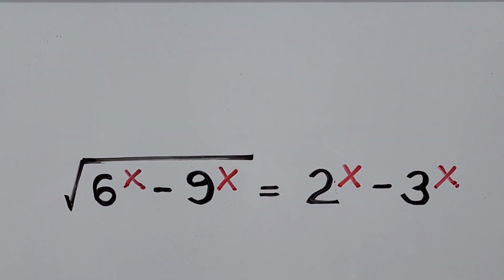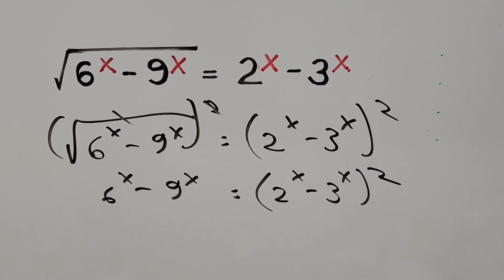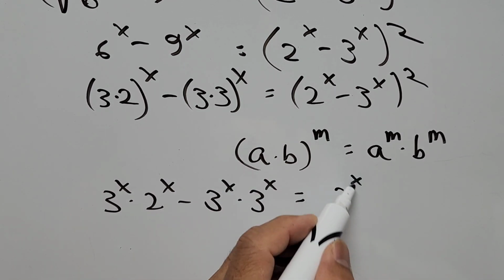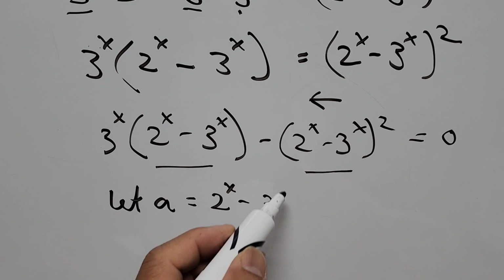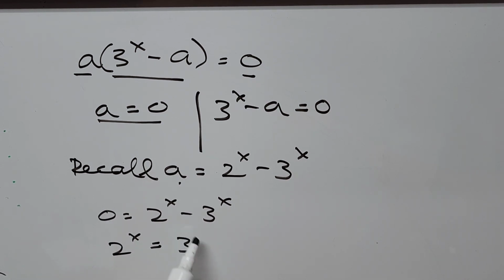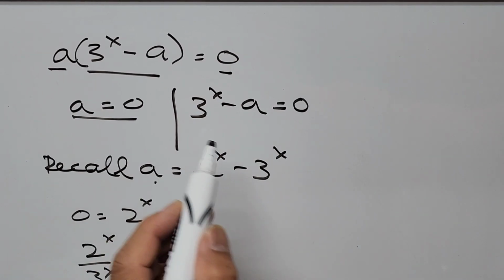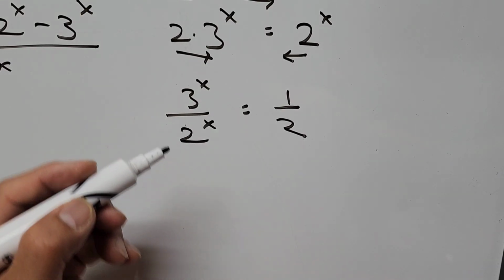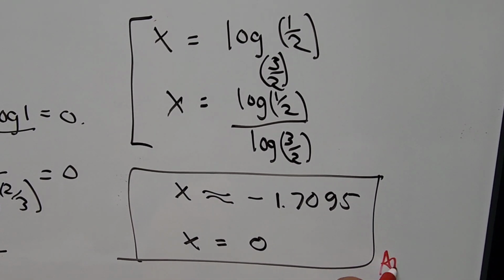Solving Exponential Equation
In this video, you'll learn how to solve the given exponential equation.